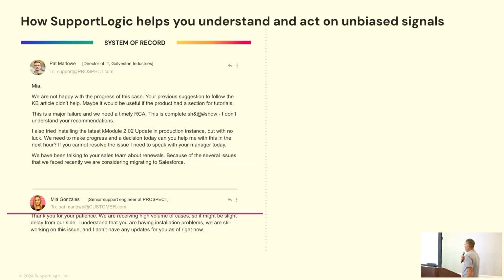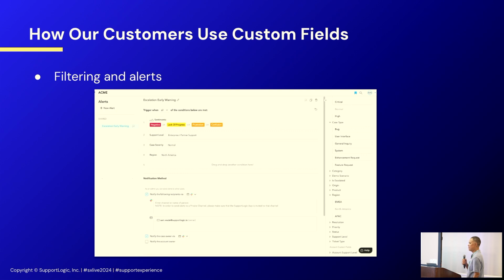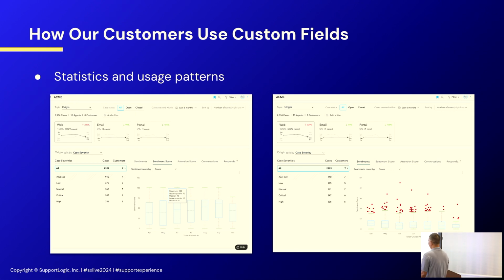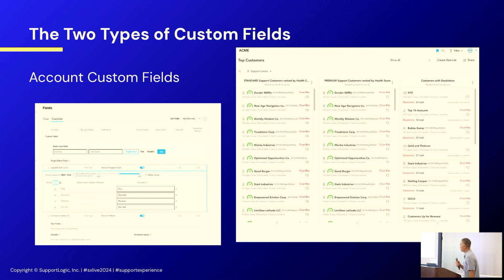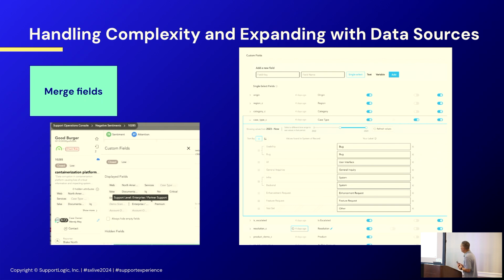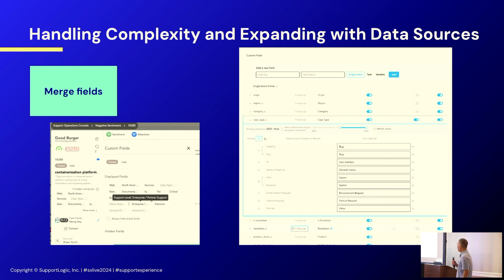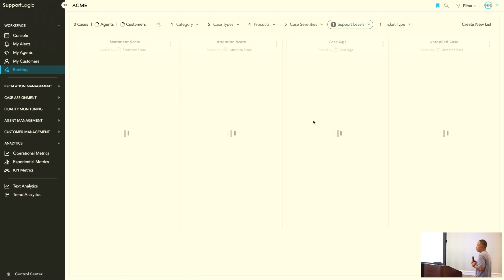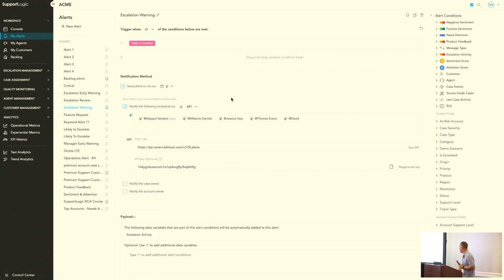Maximizing Your CRM Investment using Custom Fields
📊 Is your CRM living up to its full potential? If not, this session will revolutionize the way you think about CRM optimization. Join Noppol Setobol, Senior Solution Architect at SupportLogic, as he explores how custom fields in SupportLogic can transform your CRM into a powerhouse for precise insights and better business outcomes.

Learn how personalized data inputs and AI-powered enhancements can unlock hidden value in your CRM, helping your organization stay ahead of the curve. This session will challenge the status quo, showing you how to go beyond standard practices and maximize your CRM investment.

Key takeaways include:

- How custom fields in SupportLogic supercharge CRM capabilities
- Ways to leverage personalized data inputs for actionable insights
- Strategies for enhancing CRM-driven decisions to improve ROI
- Real-world examples of businesses achieving transformative results

If you're ready to drive better business outcomes and fully harness the power of your CRM, this video is your guide to taking it to the next level.

🚀 Watch now and redefine what’s possible with your CRM!